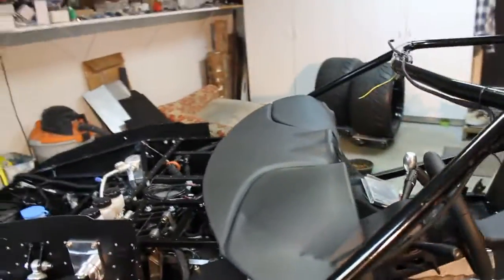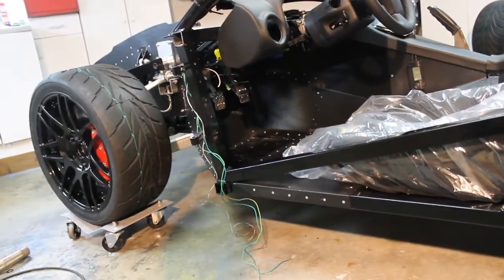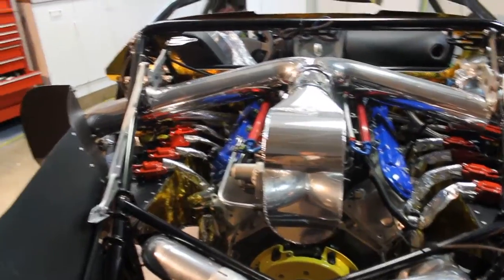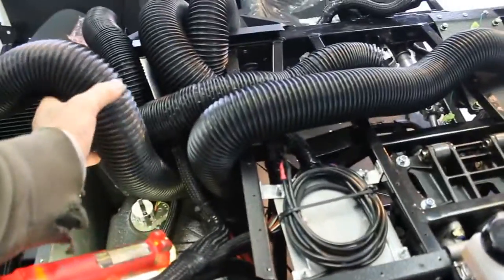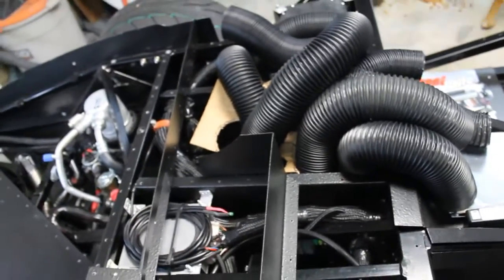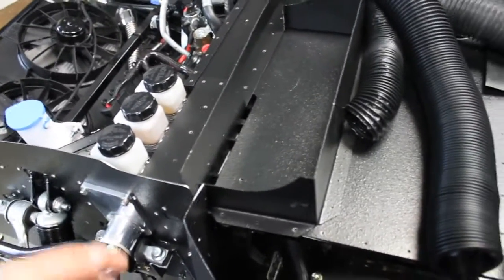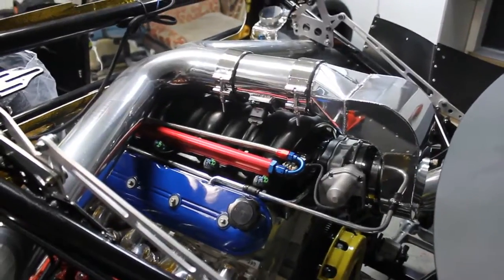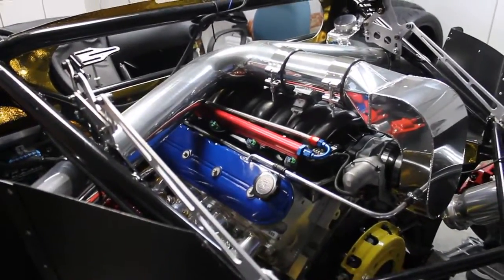Factory Five GTM Supercar, fastthings build log....... Part 45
HVAC ducts, seats